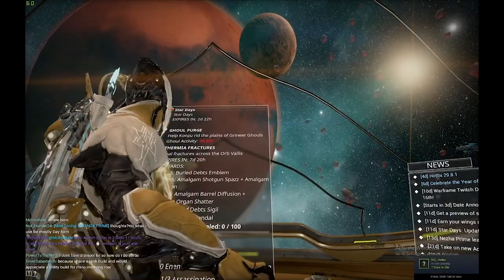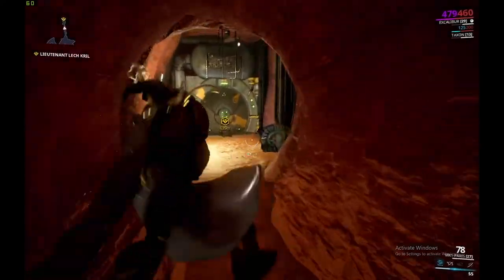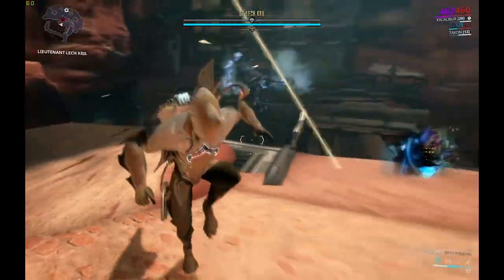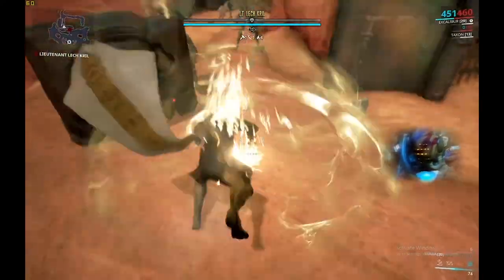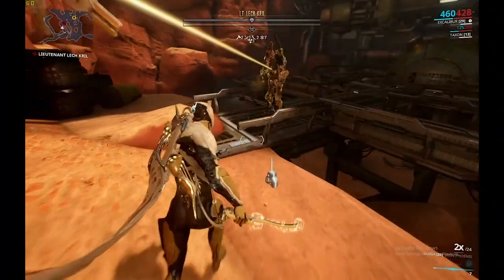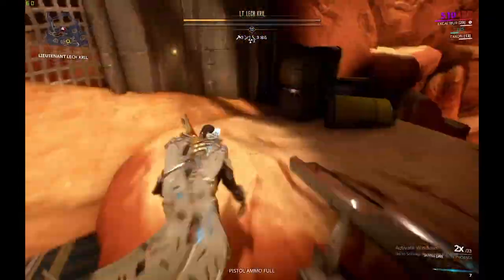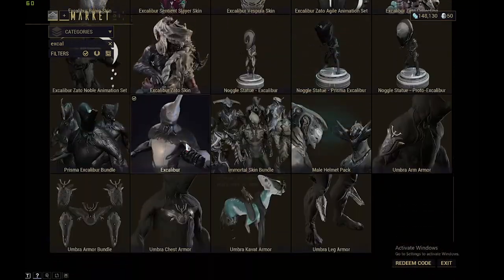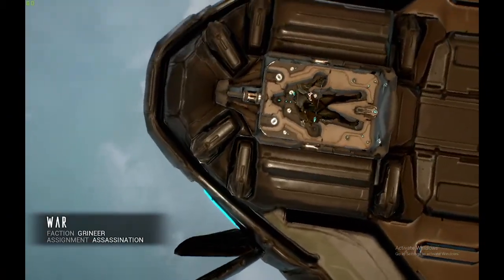How to get Excalibur || Warframe how to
how to get Excalibur in warframe

Thank u for watching the video if u enjoyed feel free to hit that sub button and if u want to watch more and be notified when I upload hit that sub but all subs won't go unnoticed, if u want to talk to me privately DM me on Instagram and if u ever want to donate it's the 1st link